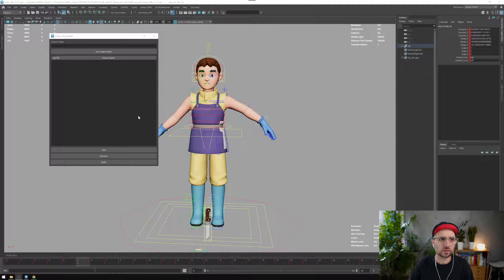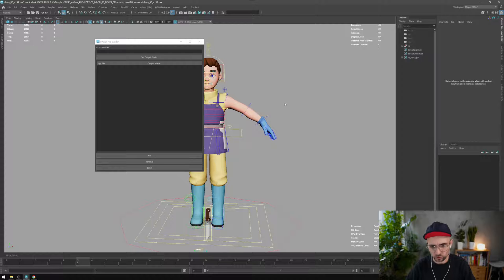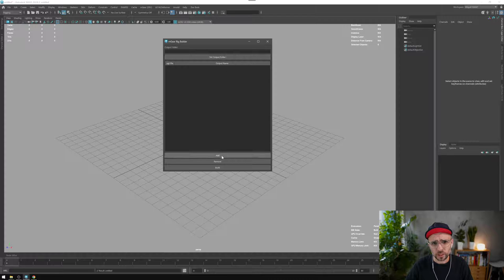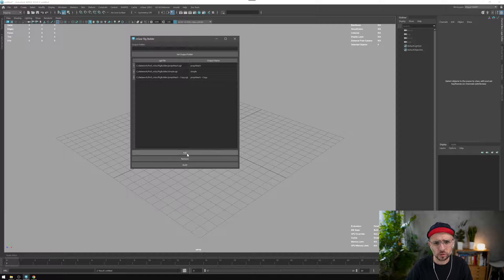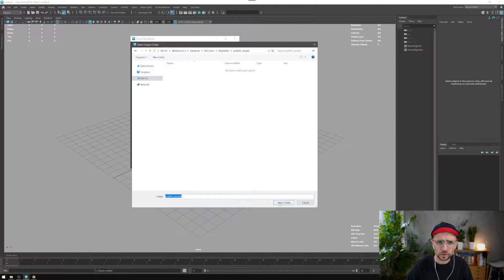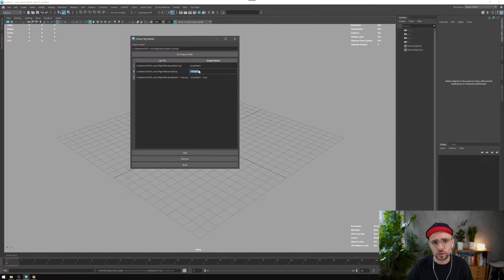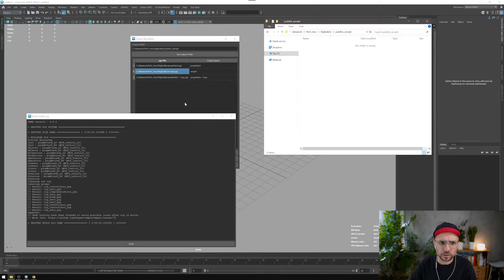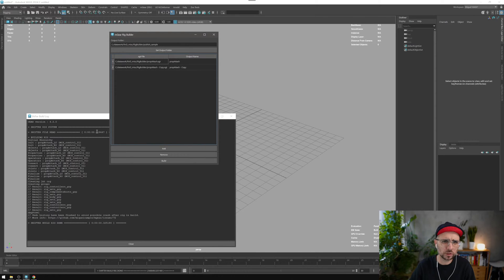12 mGear 4.2: RigBuilder